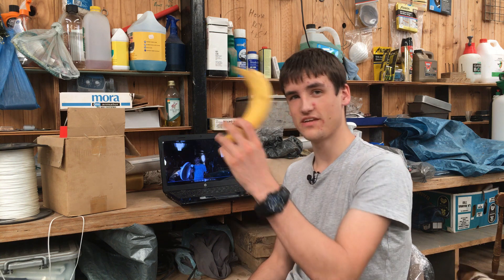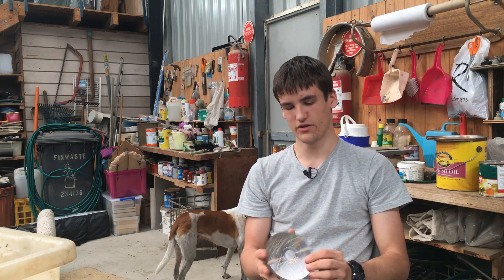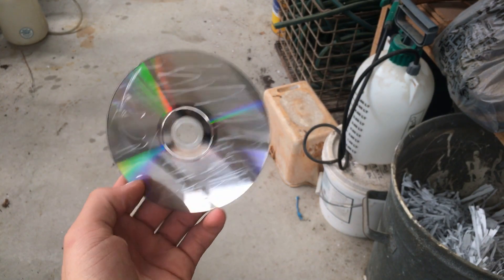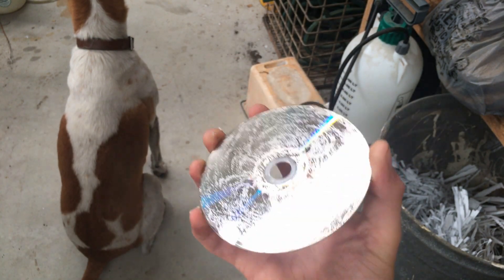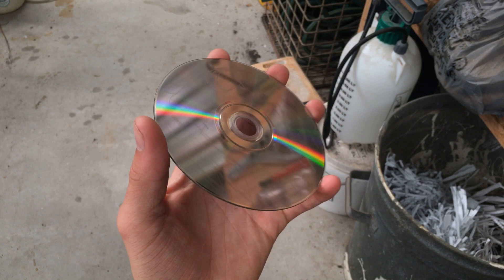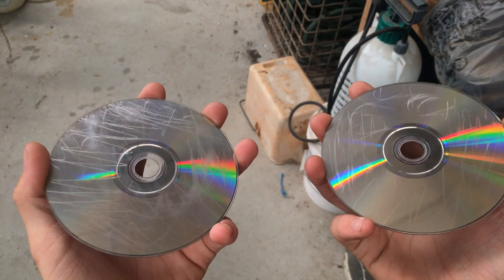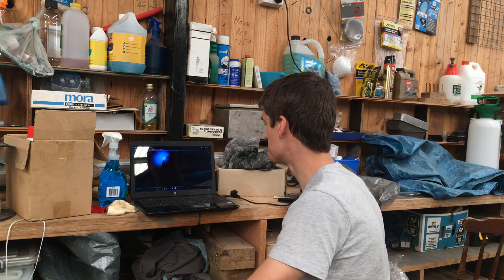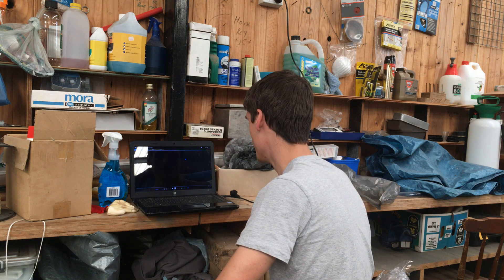Don't rub bananas on your CDs...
Time for another internet myth testing. For this one, I settle once and for all if bananas actually fix scratched CDs.

God Bless!